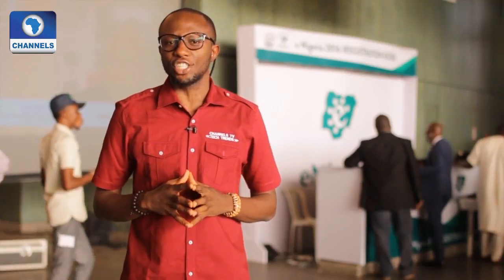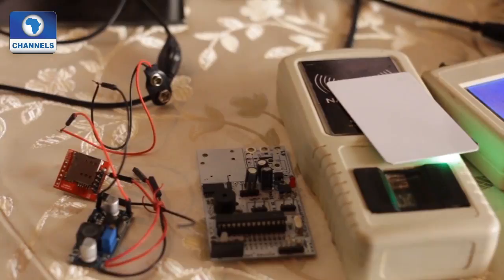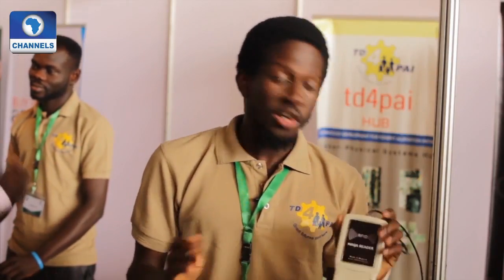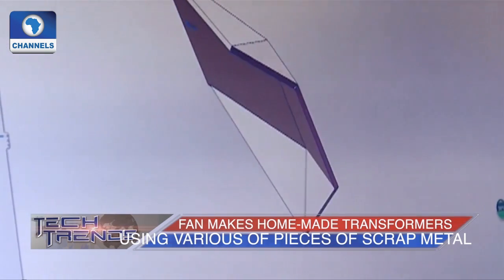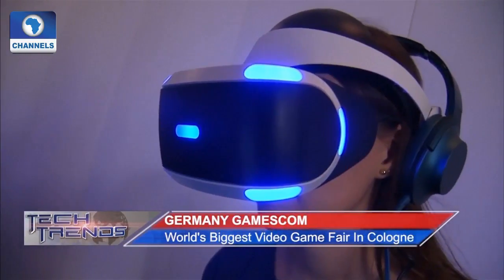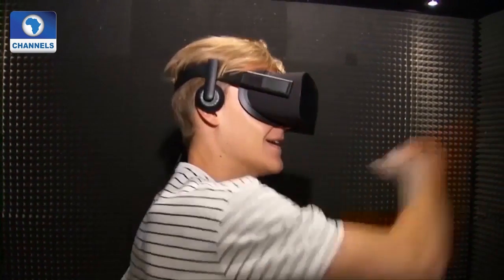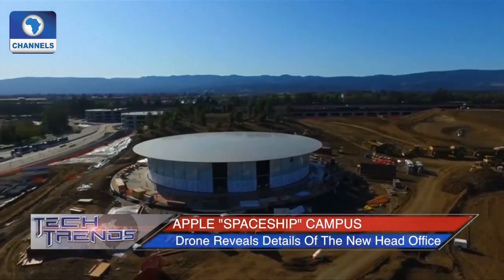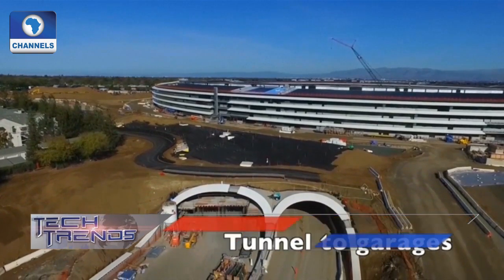Tech Trends: World's Biggest Video Games Fair Holds In Cologne